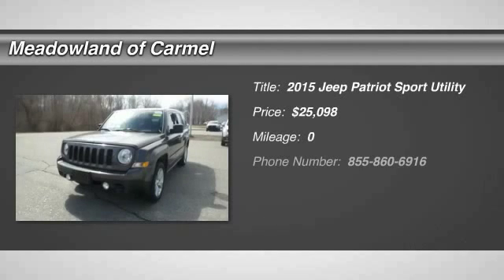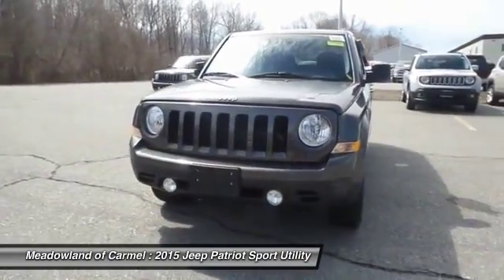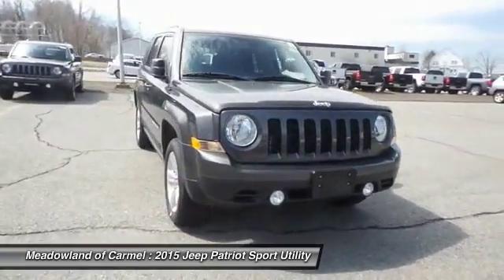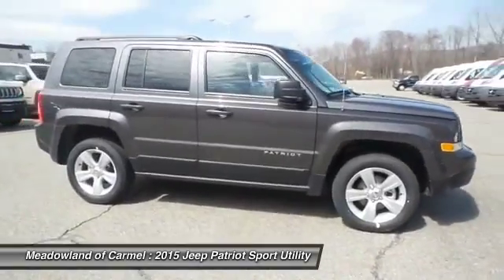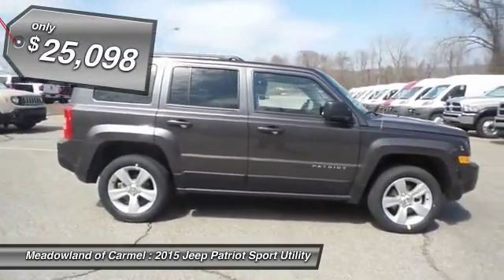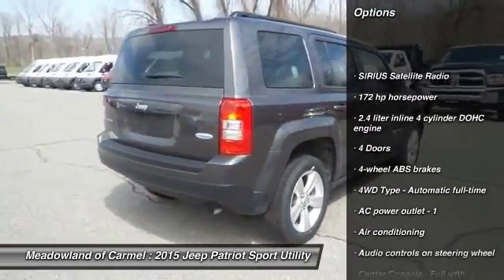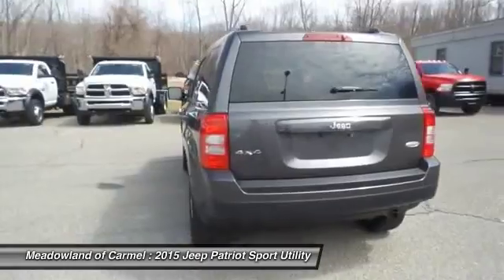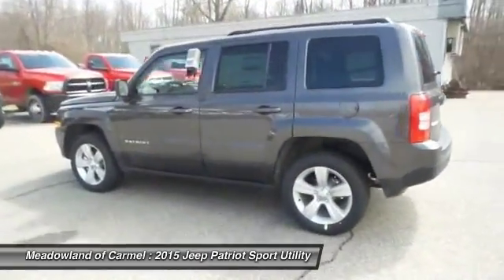2015 Jeep Patriot Carmel NY 15767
2015 Jeep Patriot Latitude - $25098

Safety equipment includes: ABS, Traction control, Curtain airbags, Passenger Airbag, Front fog/driving lights...Other features include: Power locks, Power windows, Heated seats, Air conditioning, Cruise control...Special Financing Available: APR AS LOW AS 0% OR REBATES AS HIGH AS $3,000** New Inventory.. 4 Wheel Drive!!! Priced below MSRP!!! The price is the only thing that's been discounted on this noteworthy SUV*** Optional equipment includes: SIRIUS Satellite Radio...